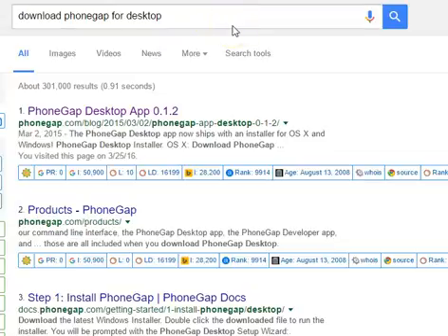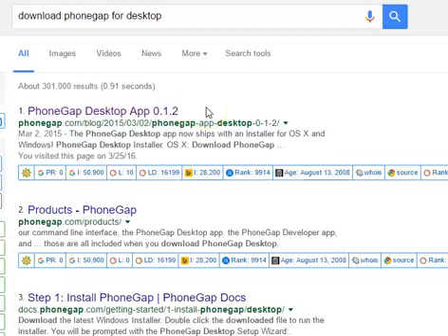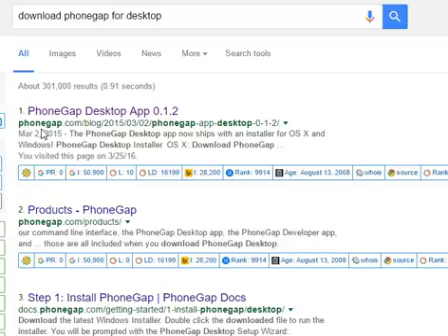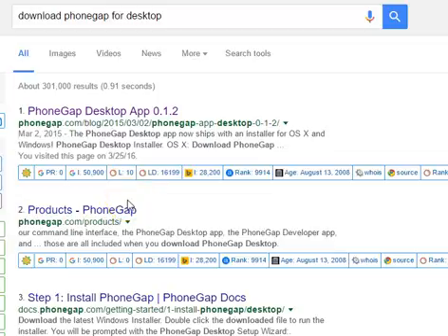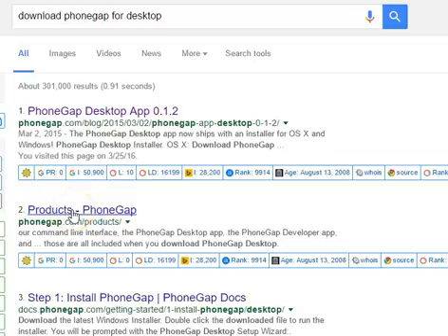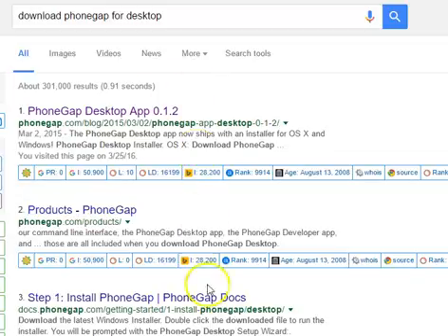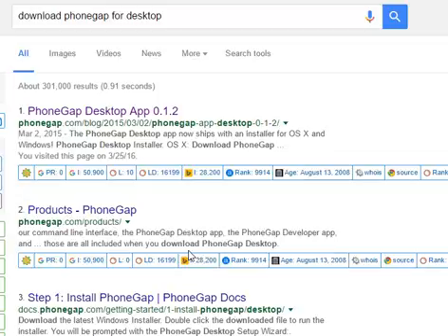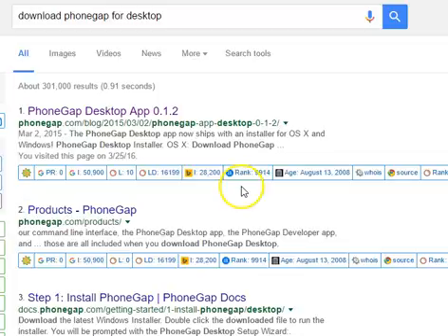Framework7 tutorial 3 installing phonegap desktop ENCODING